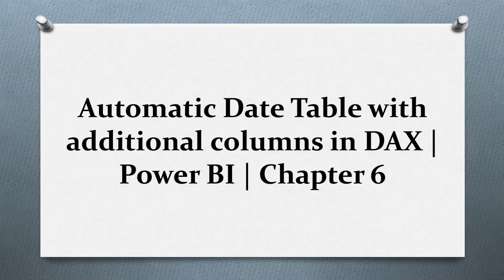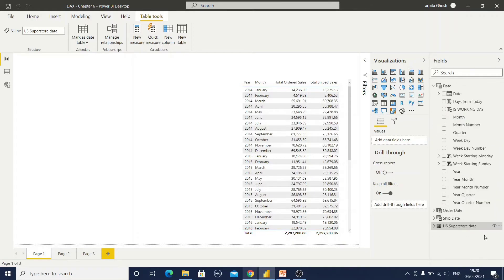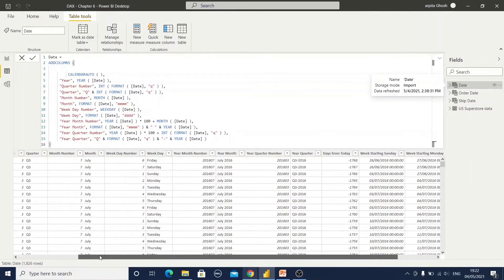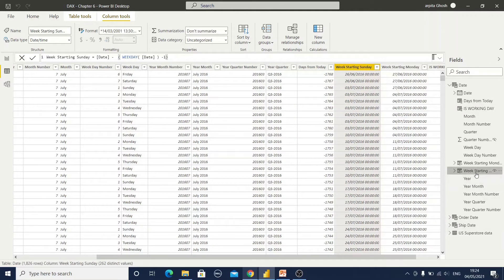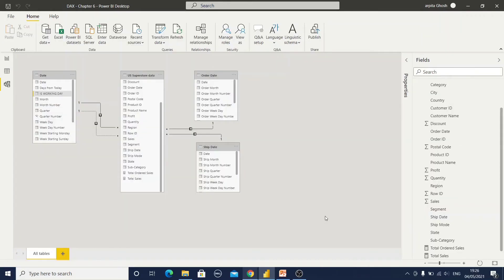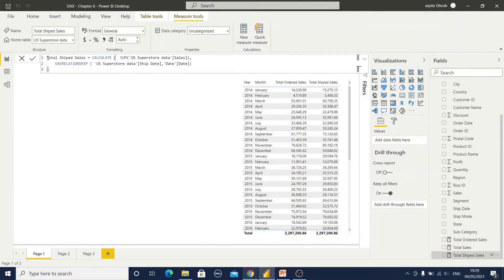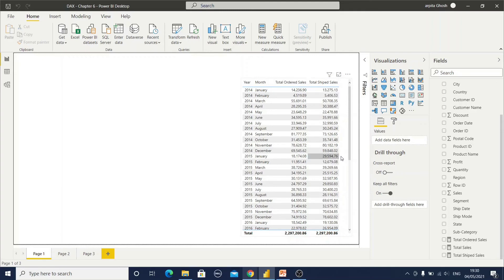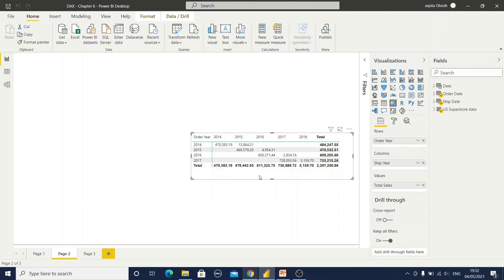6 How to Make Automated Date Table with additional columns in DAX | DAX in Power BI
Chapter 6 is about how to create an automated Date Table with additional columns in DAX using Power BI.
This is a video has the following information
How to create an automatic Date Table
Adding more columns to Date Table
Handling multiple date columns in a Data Model